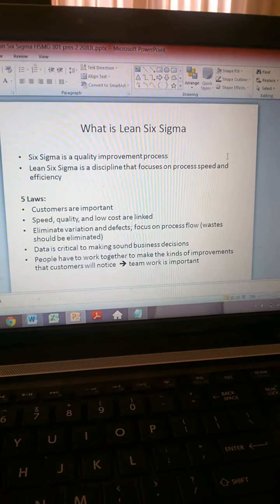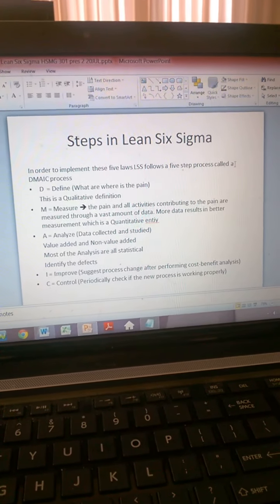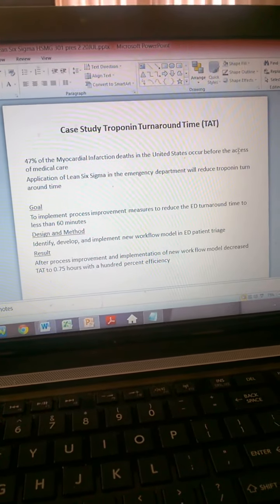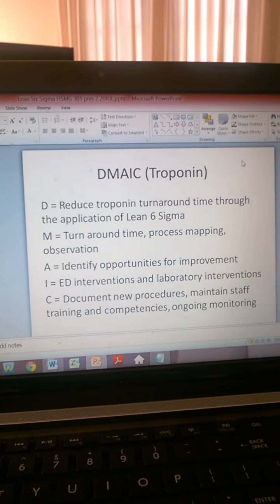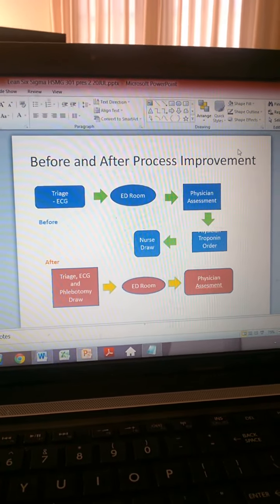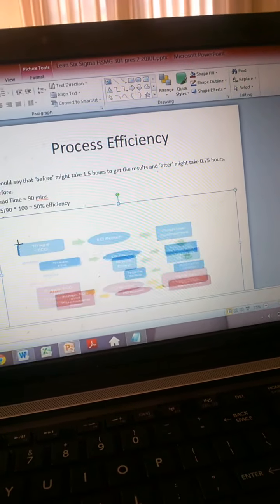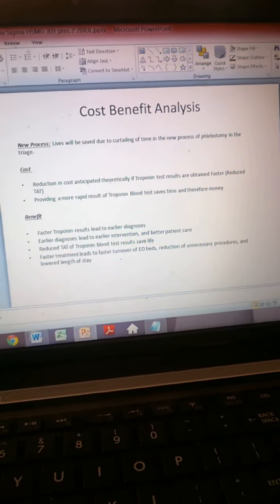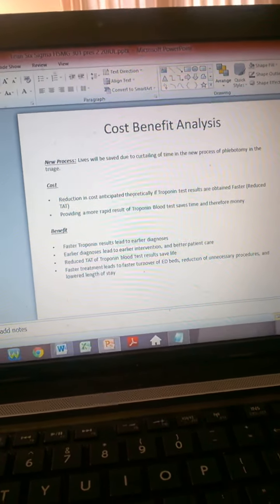Abhijit Kikkeri Presentation 2015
Health Systems Management